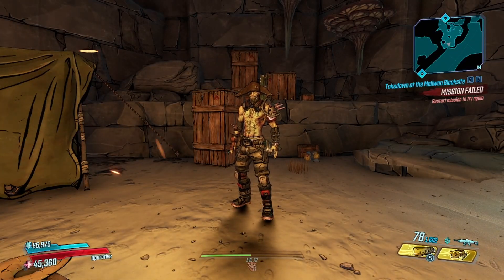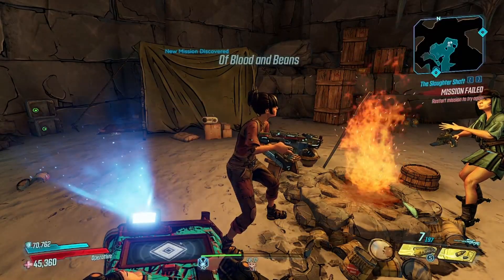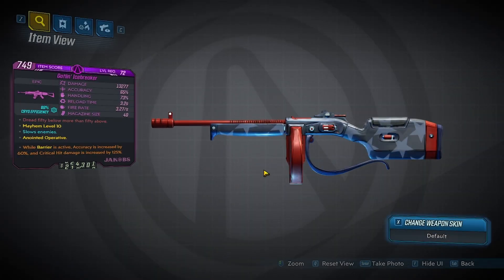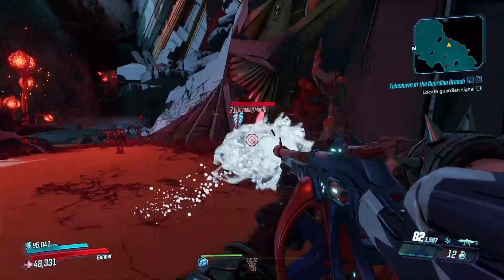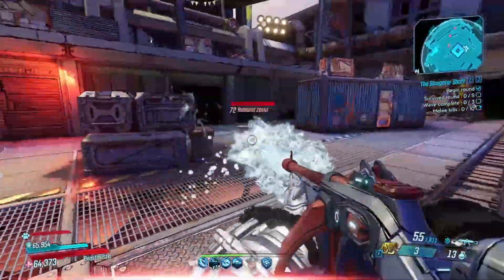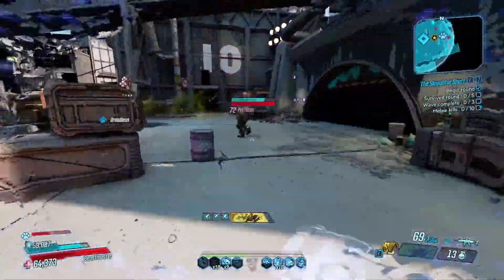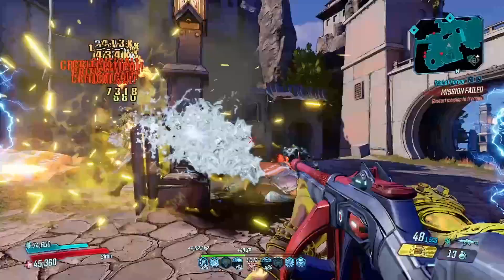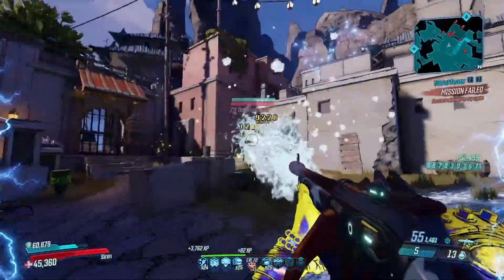BL3's Forgotten - The Other One - Icebreaker Unique Purple Jakob's AR Showcase& Guide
In this episode of BL3's Forgotten, we take a look at the Icebreaker, a unique purple-rarity Jakob's assault rifle added with DLC3, Bounty of Blood. The Icebreaker is a cryo Jakob's weapon, firing an expanding stream of liquid ice to freeze the unfortunate soul standing in front of you. Though it's not a legendary, it's definitely able to compete as one.

00:00 - Intro
00:22 - Farm
00:43 - Overview
01:07 - Thoughts
03:15 - Final Statements & Outro